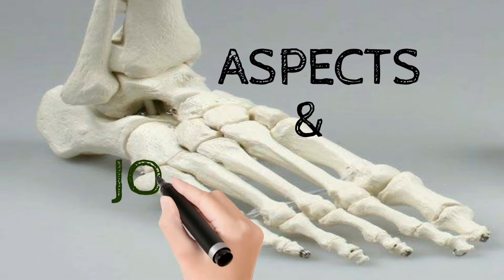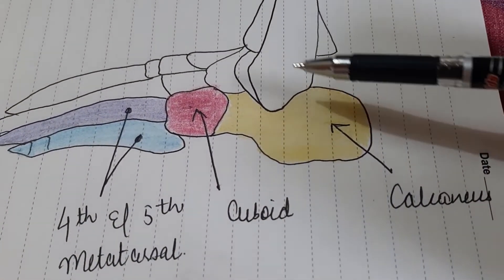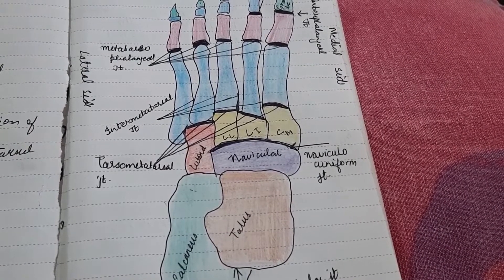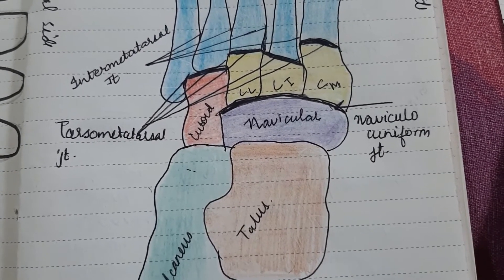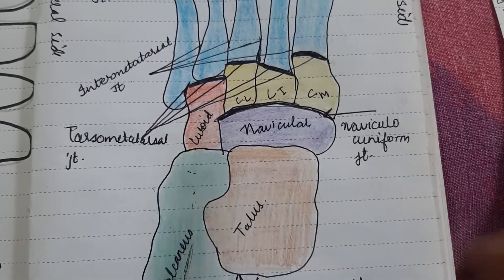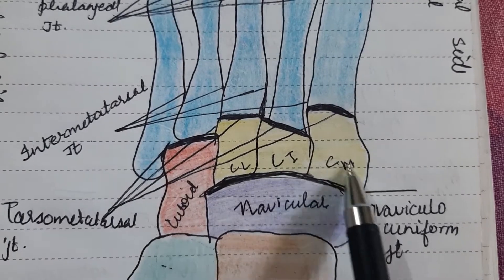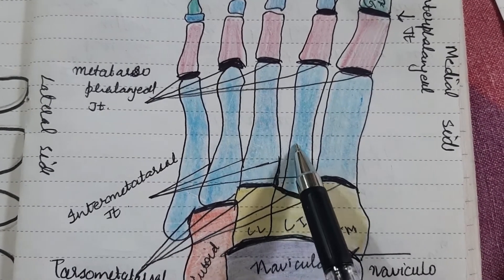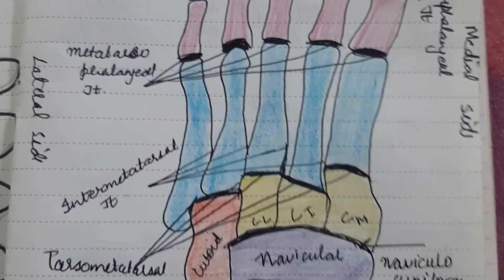FOOT & ANKLE ANATOMY | EPISODE 2 | JOINTS AND ASPECTS OF FOOT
this videos is about the types of aspect and the joint of the foot
all diagram are drawn by me and I am explaining the joint classification of the foot

to understand the video In a better check out the episode 1 if you like to clear your basic 1st

link of the episode 1